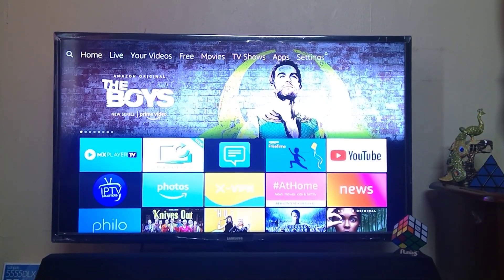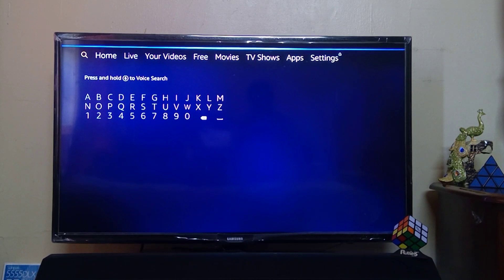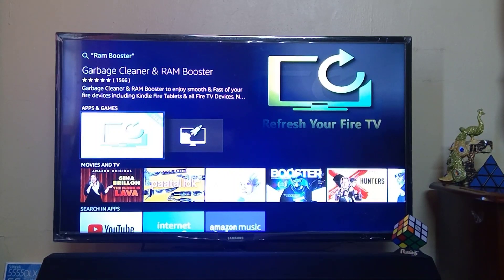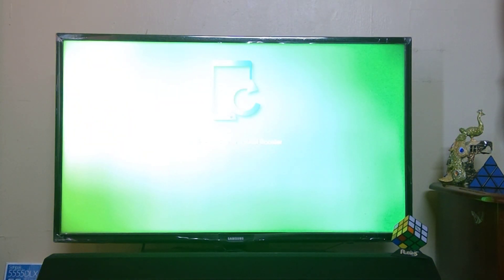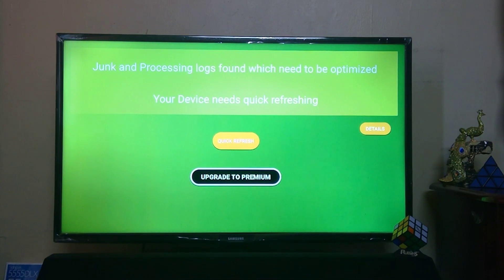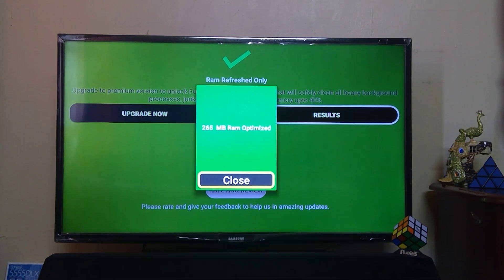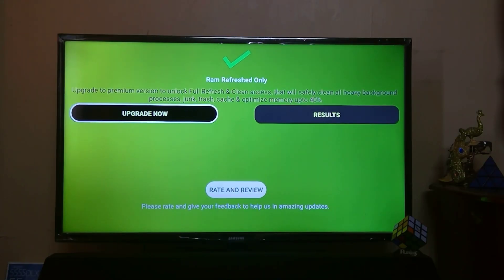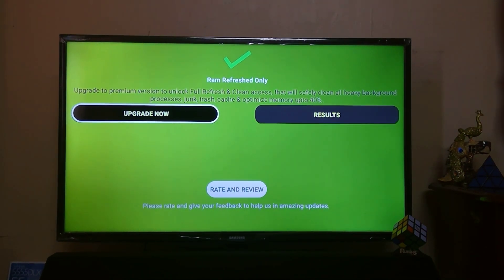How to Clean and Speed-up your Fire TV Stick Device using Ram Booster APK | Fire Stick Hack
Step by step installation and operation of Ram Booster App

This video will give you instruction to clean up your ram using ram booster app. Also known as Garbage cleaner for fire tv stick.It will help fire stick to improve performance. Fire stick performance improver app.